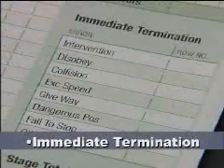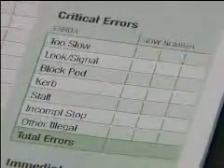Driving School Test Melbourne Vic Roads